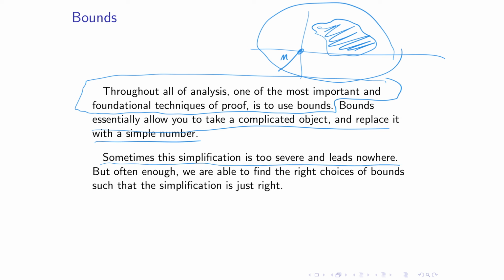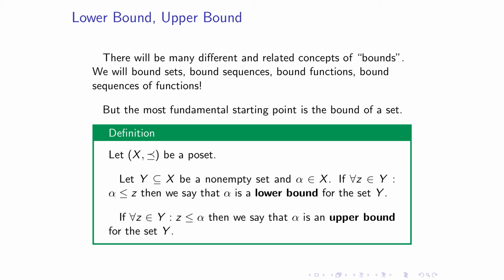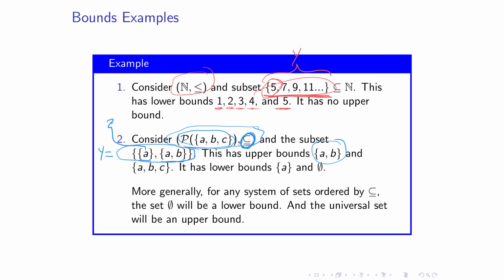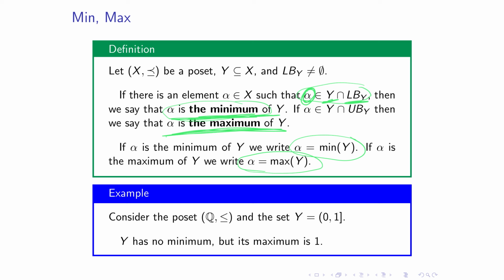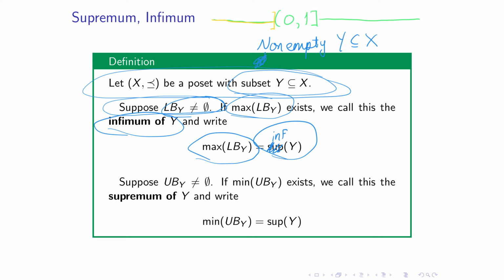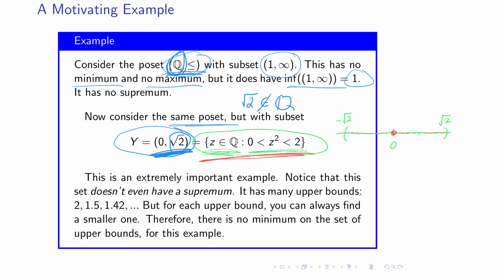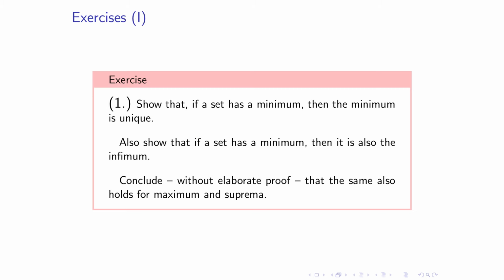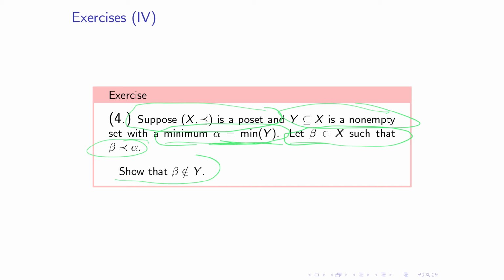A Course in Real Analysis - 0004 - Bounds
Definition of set bounds, maximum, minimum, sets of bounds, infimum, supremum.